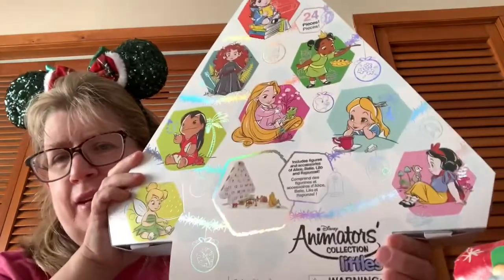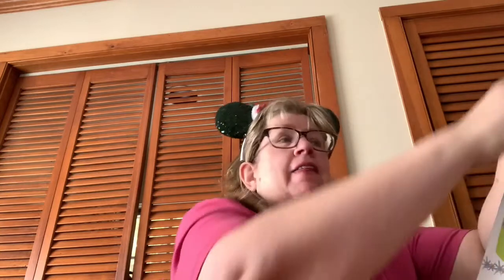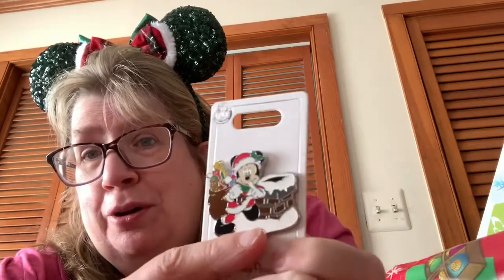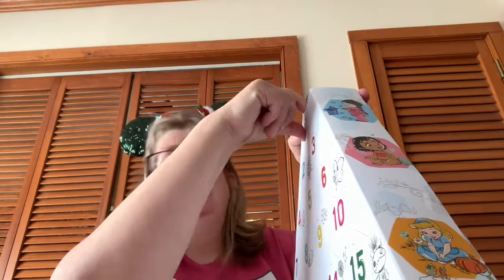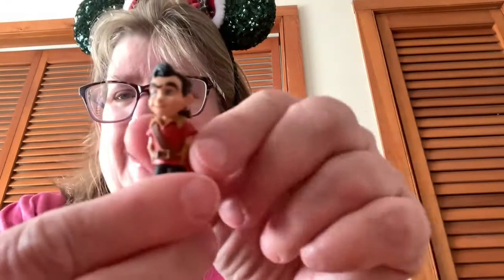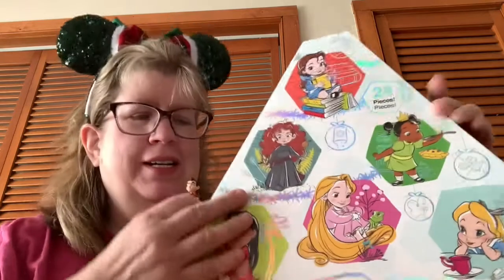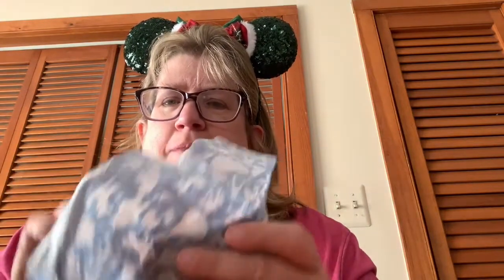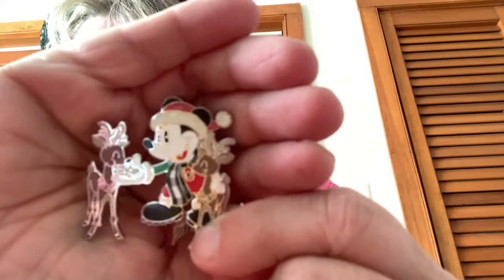Vlogmas 2020 - Day 1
Welcome to 24 days of vlogmas!

I will be opening up the advent calendar and the pin of the day each day!
Hope you will enjoy and watch every day!  Happy Holidays everyone!

Most of this has been pre-taped, but taped in front of a live audience.